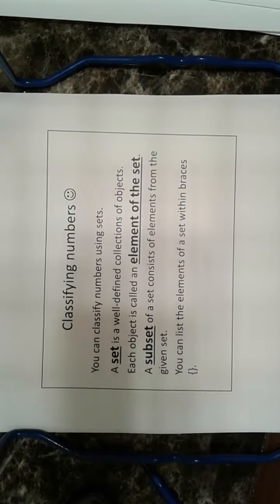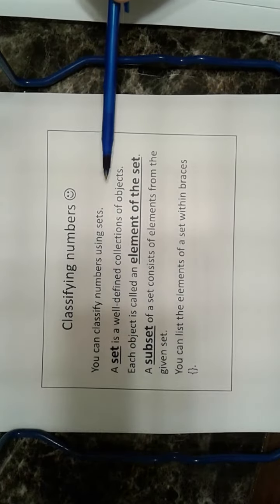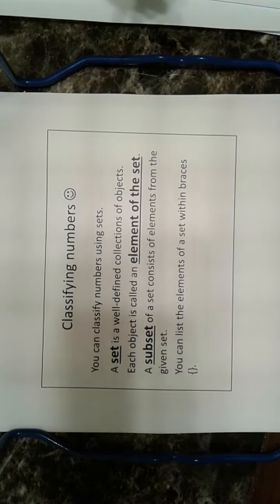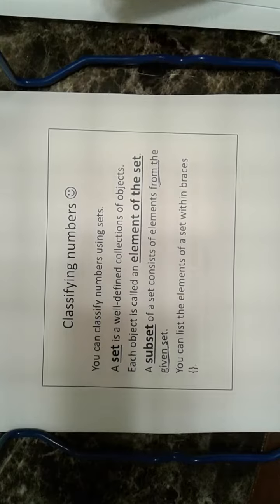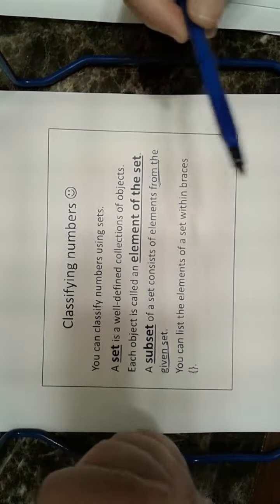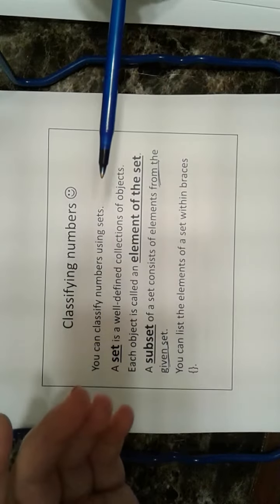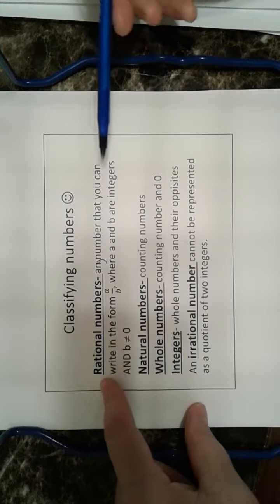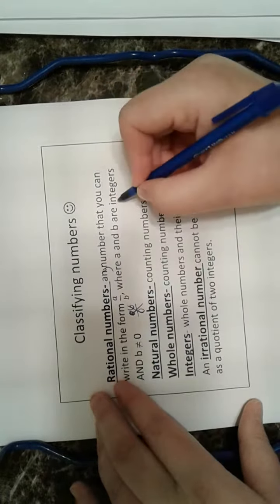Alg. 1 Chapter 1 Lesson 3 classifying numbers vocabulary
Intro into problem 3